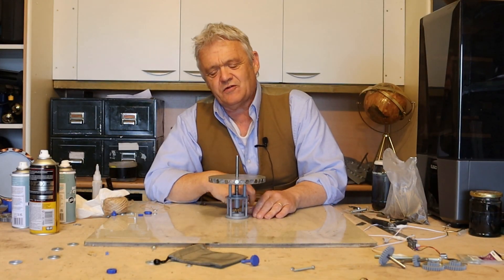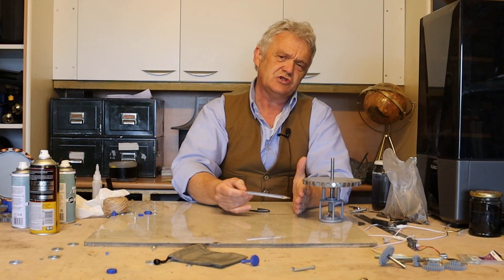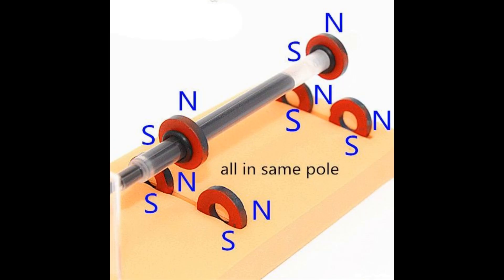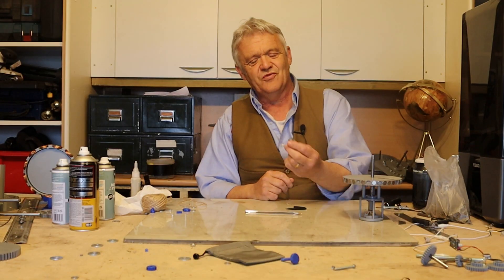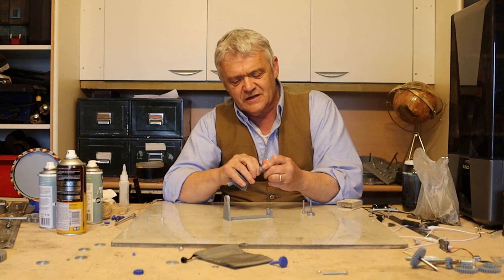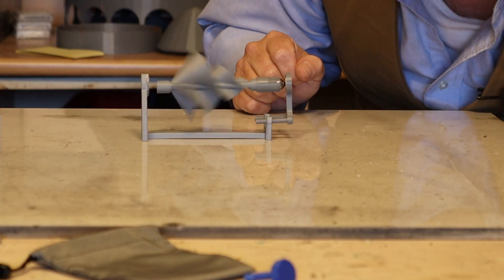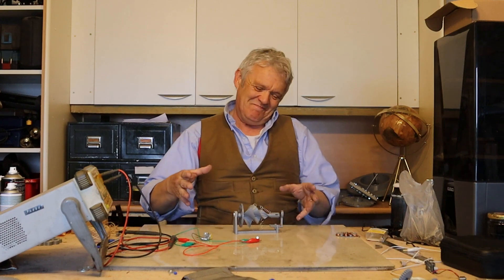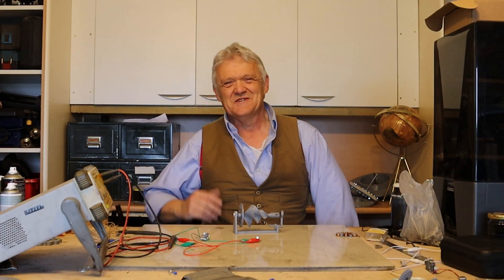1995 Archimedes Wind Turbine With Magnetic Bearings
An unusual arrangement in that it uses magnetic bearings - for the bearings you will need 1 12mm ball bearing,2 x 15mm by 3mm neodymium magnets, 1 x 10mm by 5mm magnet nd 8 x 10mm x 2mm magnets